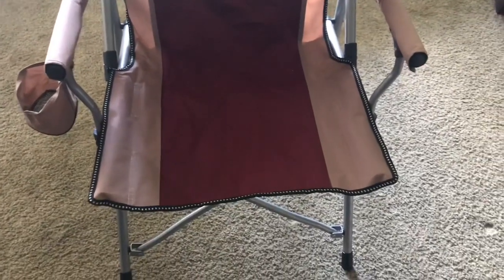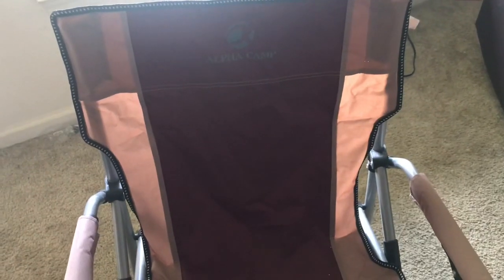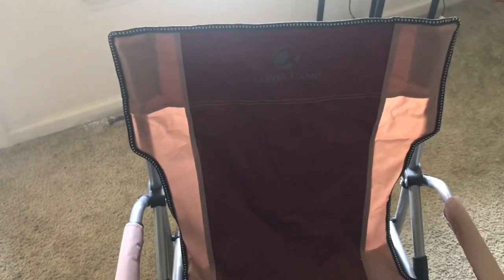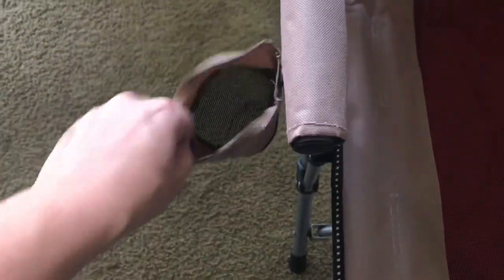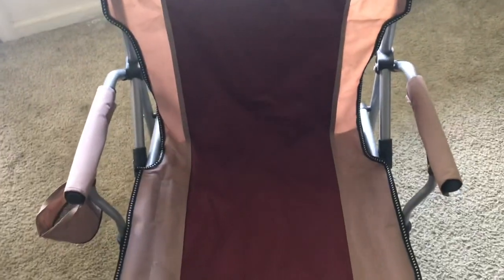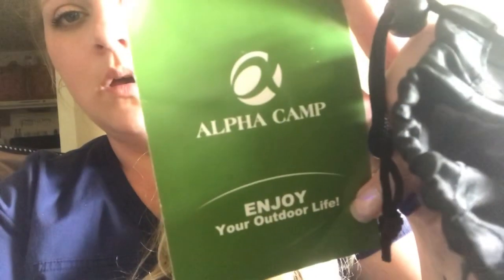Alpha Camp Heavy Duty Folding Camping Chair ⛺️ Review